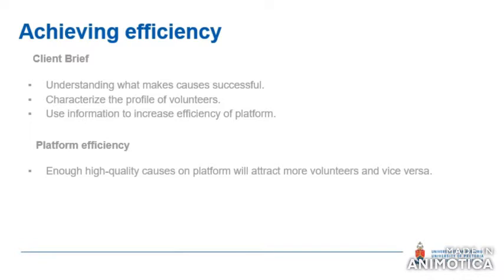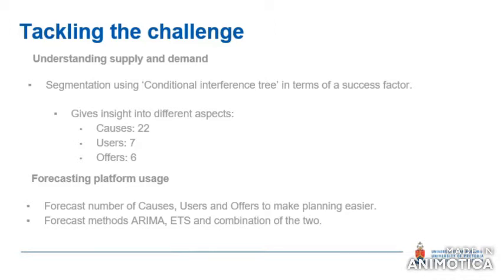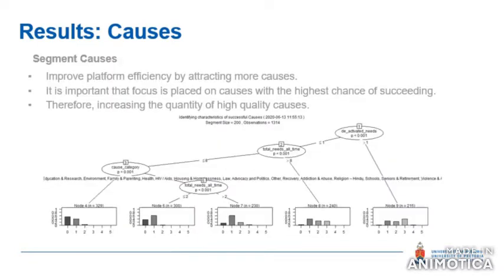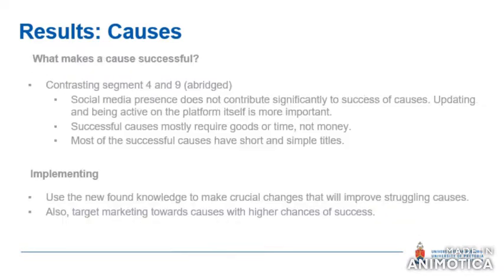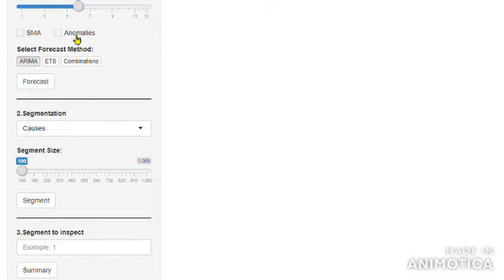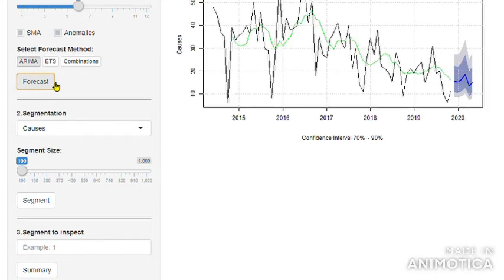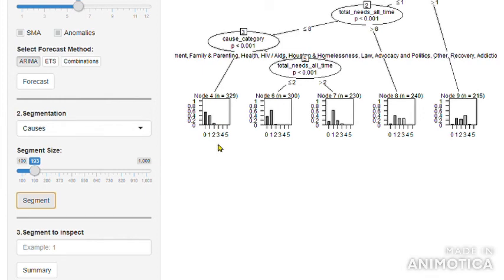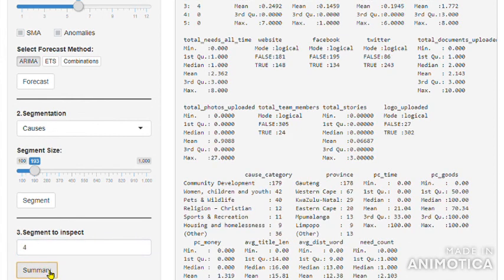MIT808-Profiling volunteering transactions in South Africa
This is a presentation for the University of Pretoria MIT 808 Big Data Science Capstone Class.

Students: Abri de Beer and Henk Kotze

Abstract:
The purpose of the project is to help the Forgood company to be a more effective online volunteering platform.

Course Co-ordinators: Dr. Vukosi Marivate, Abidoun Modupe
Copyright University of Pretoria